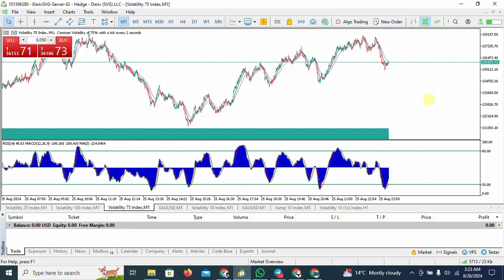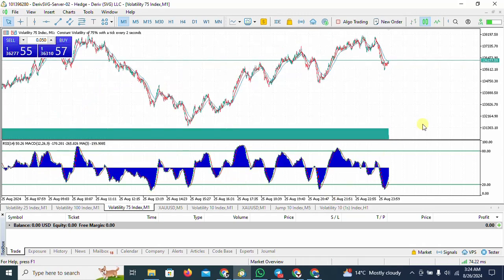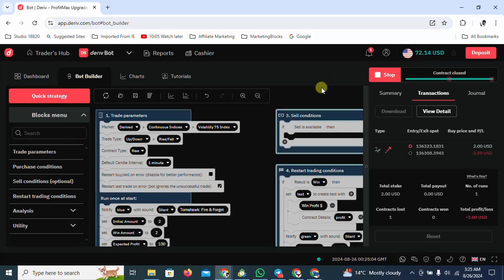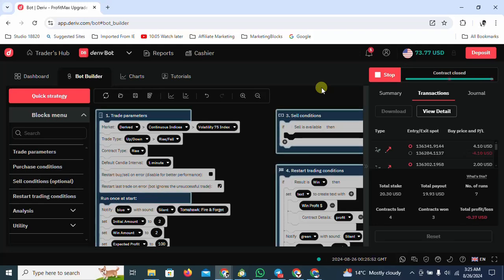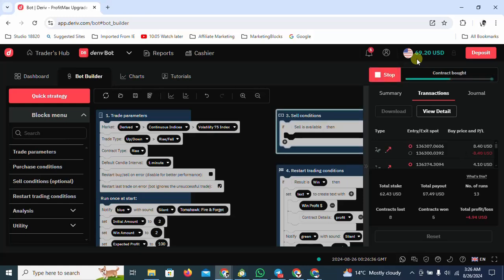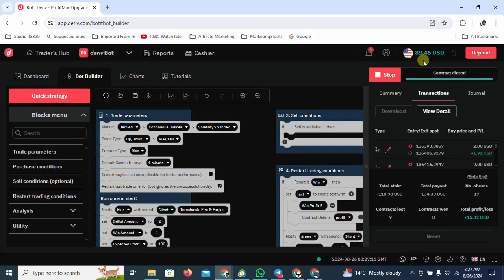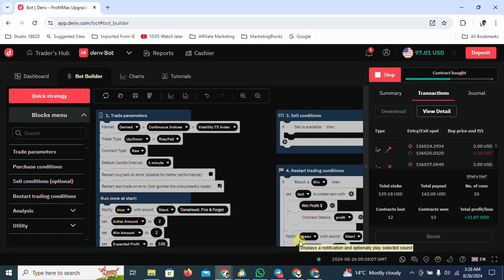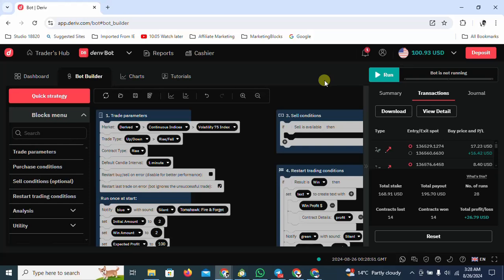Best Deriv Rise and Fall Strategy | MT5 VIX 75 Analysis + Deriv Bot Trading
In this video, I’ll show you the Best Deriv Rise and Fall Strategy by analyzing the Volatility 75 Index (VIX 75) using MetaTrader 5 (MT5). After the analysis, I’ll walk you through the process of executing trades using a powerful Deriv Bot. Whether you’re a beginner or an experienced trader, this strategy is designed to help you make more informed trading decisions and potentially increase your profitability.

Key Highlights:

MT5 Analysis on Volatility 75 Index
Step-by-Step Trading with a Deriv Bot
Effective Rise and Fall Strategy